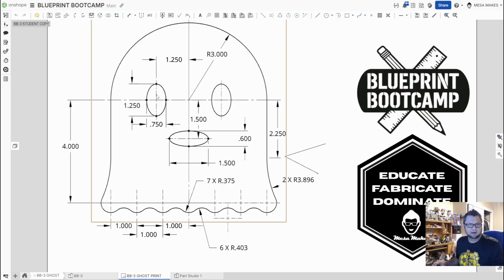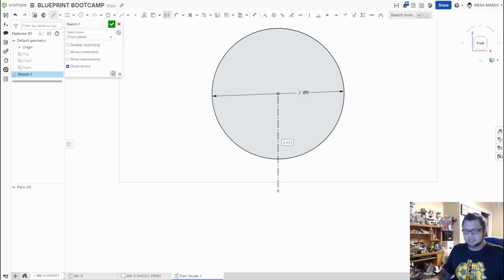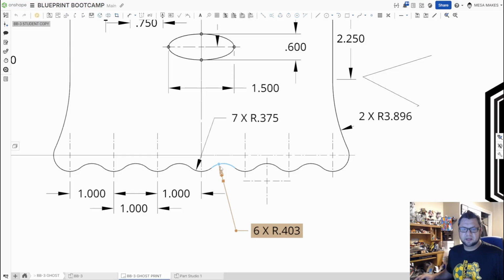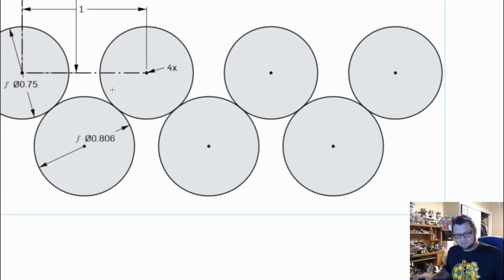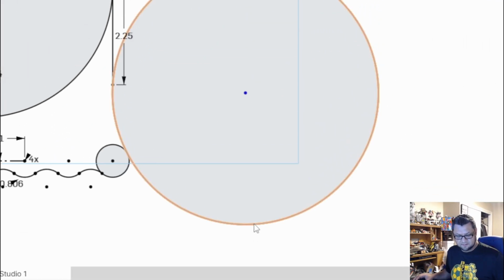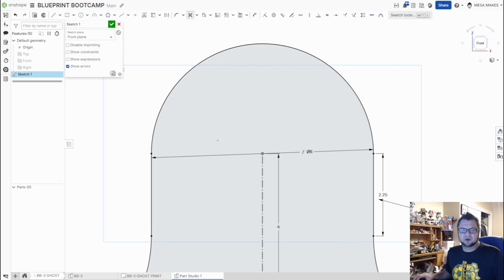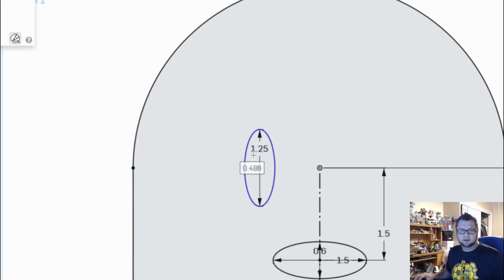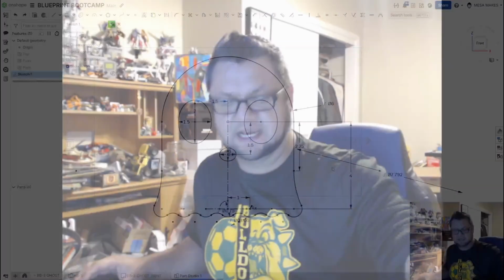Blueprint Bootcamp #3 – Ghost Drawing (Messy Dimension Mayhem) 👻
BB-3 – Ghost Drawing is live! This Blueprint Bootcamp challenge throws you into a haunted mess of unclear dimensions and overlapping leaders — just like a real-world print that isn’t so perfect. 👻

You’ll practice:
✅ Decoding messy or incomplete dimensions
✅ Estimating missing measurements from references
✅ Organizing a drawing that communicates clearly

Challenge Question:
💬 What’s one way you could clean up or clarify this drawing for someone else to read?